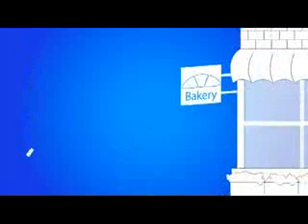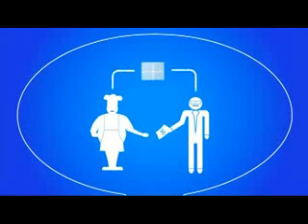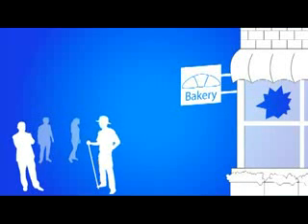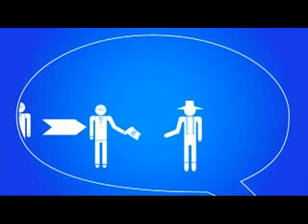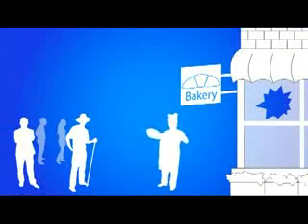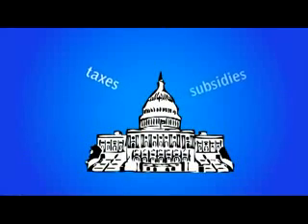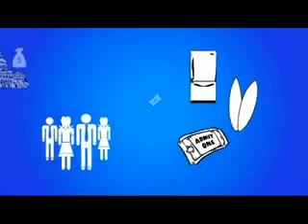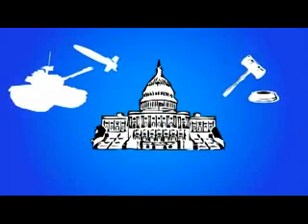The broken window fallacy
This video demonstrates the broken window fallacy.